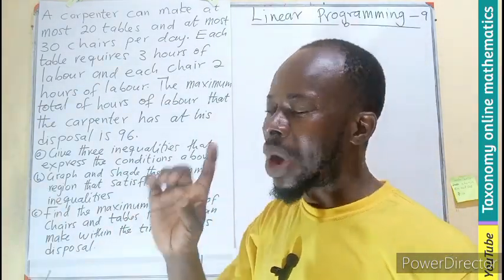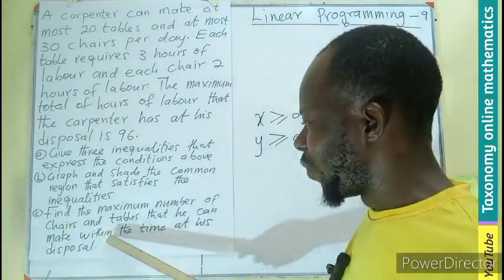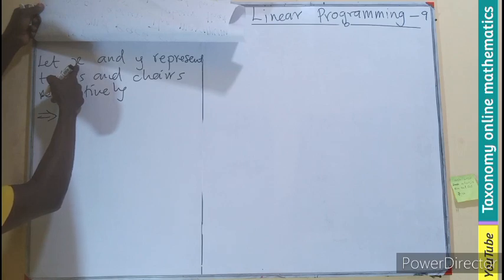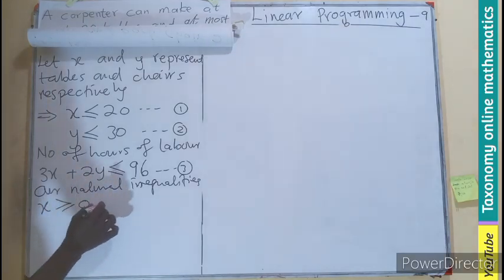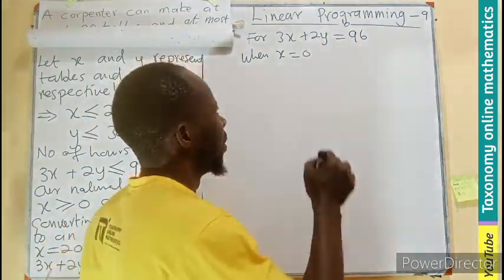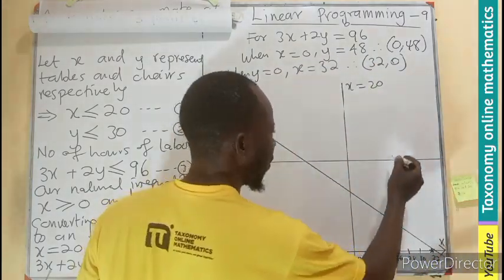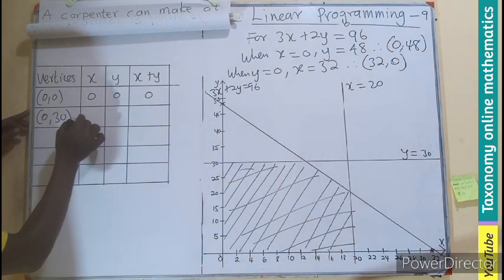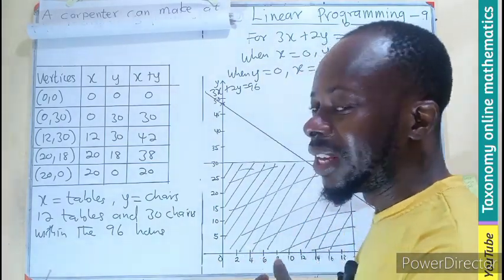Linear Programming: Writing of Constraints from a word problem and graphing its inequalities-Ep-9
In this video, we will learn how to write constraints for linear programming in an inequality form and how to graph the inequalities